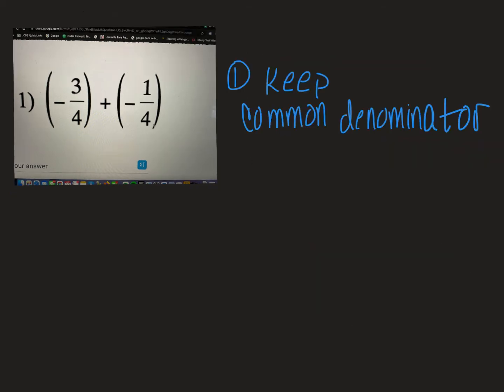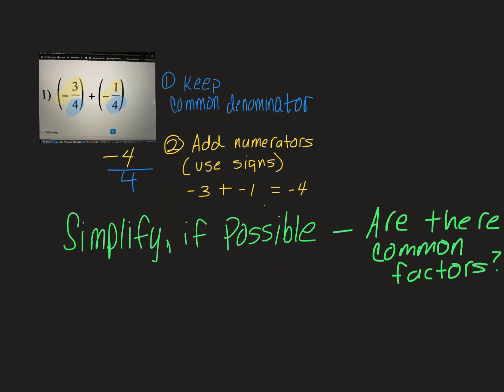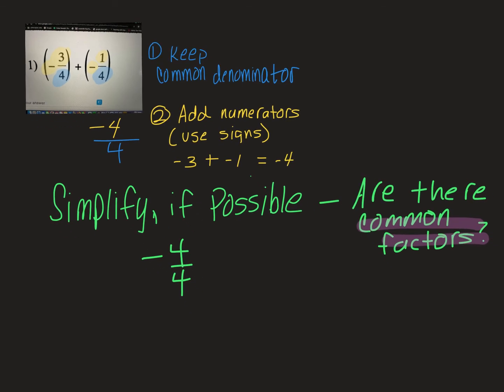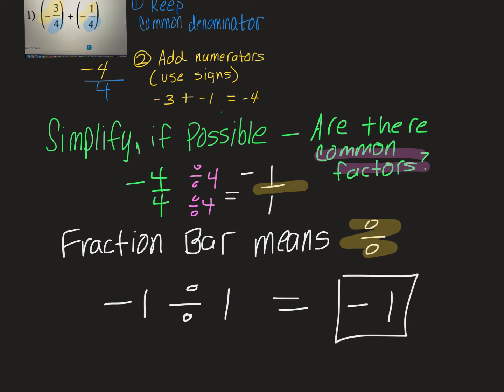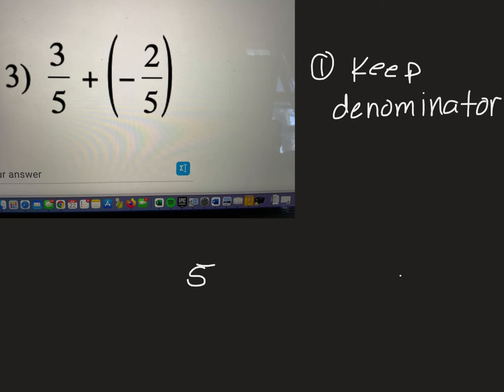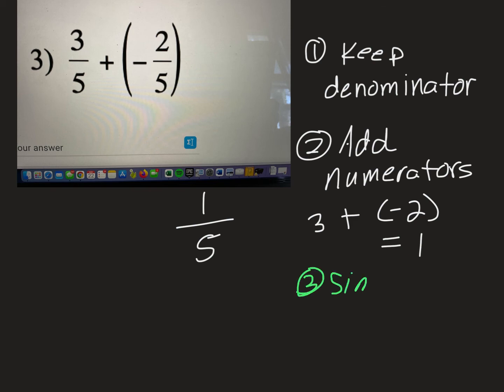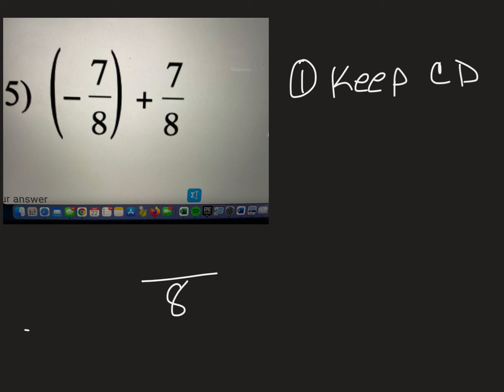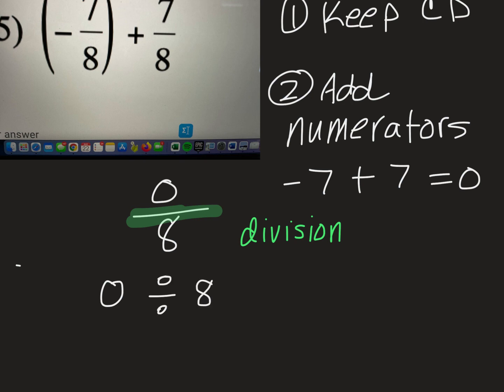add fractions with comm den 2.mp4